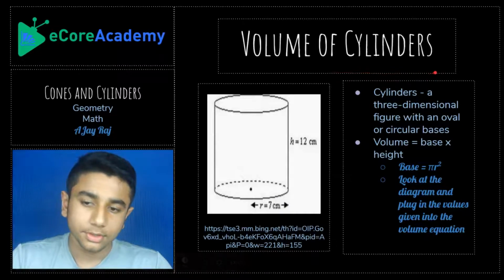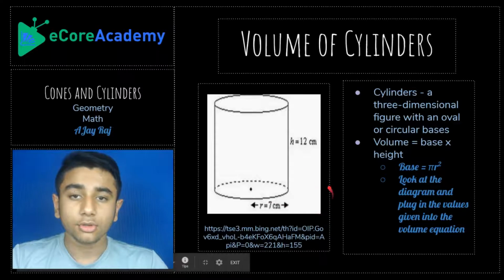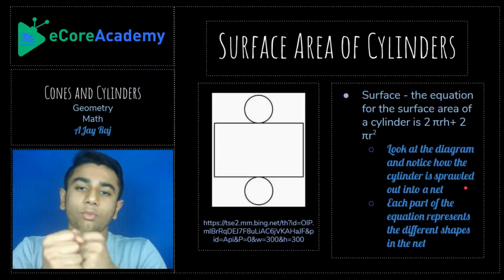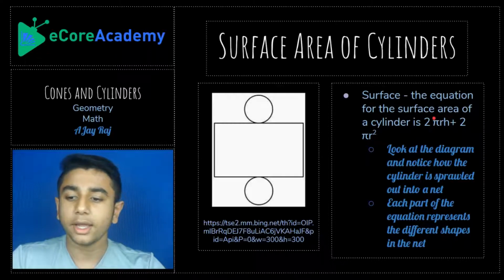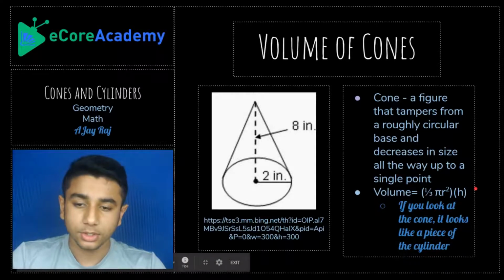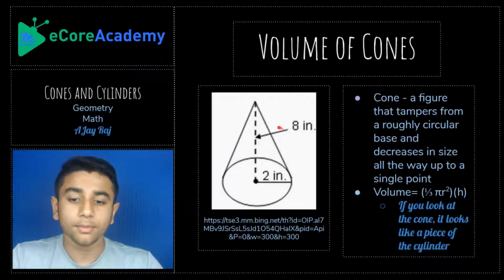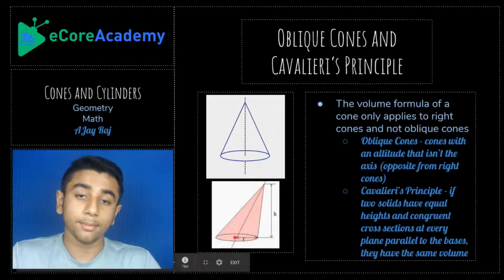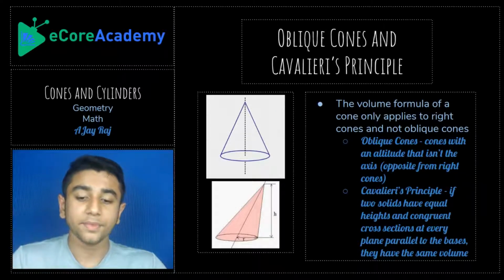Cones and Cylinders | eCoreAcademy | AJay Raj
Hello there, learners! This new video in our Geometry course is all about the different properties, formulas, and principles that are entitled to cones and cylinders. It goes into depth about the nets of three-dimensional figures, volume and surface area equations, as well as more complex concepts, such as Cavalieri's principles.